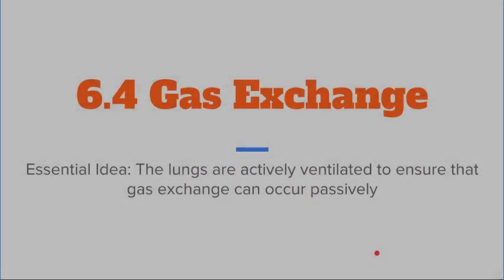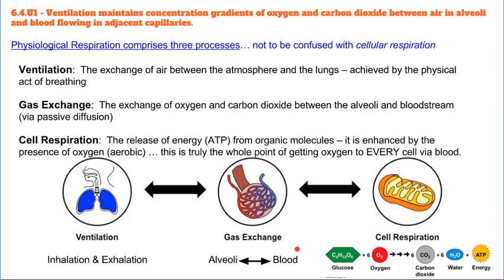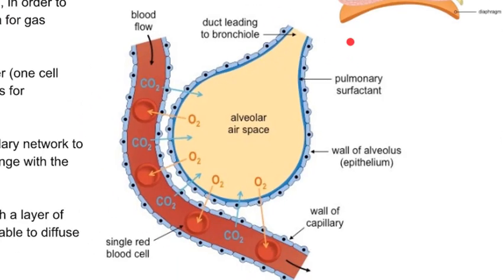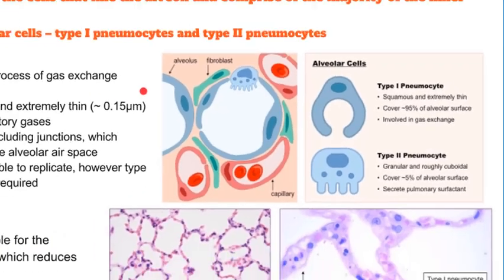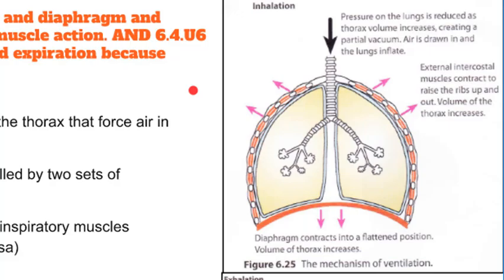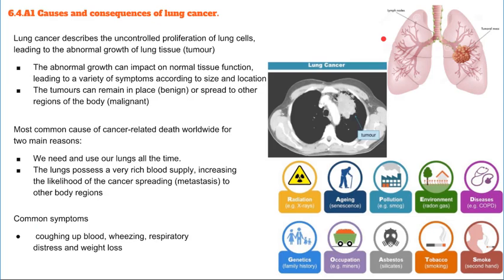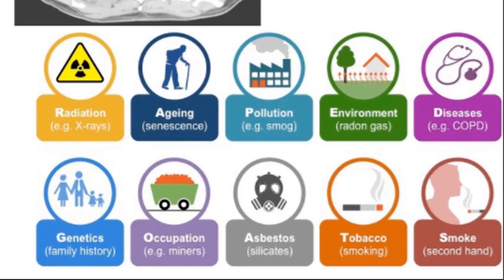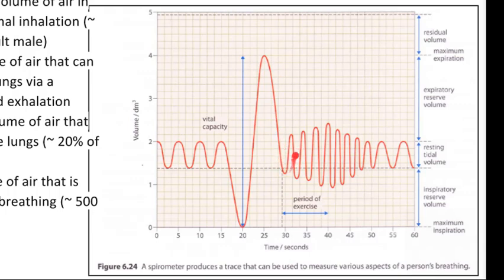IB Biology 6.4 Gas Exchange (SL)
This is IB SL Topic 6.4: Gas Exchange (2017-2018 SY)

Credit for information:
- Bioknowledgy.weebly.com